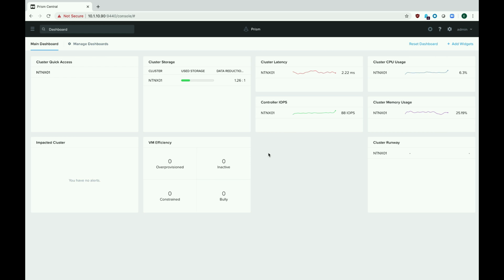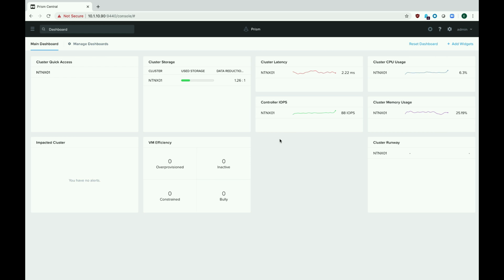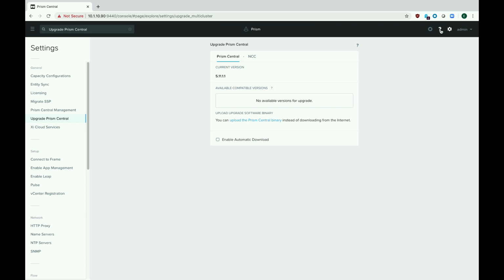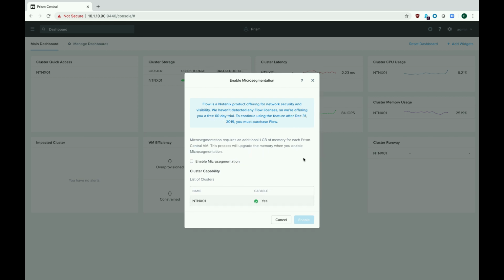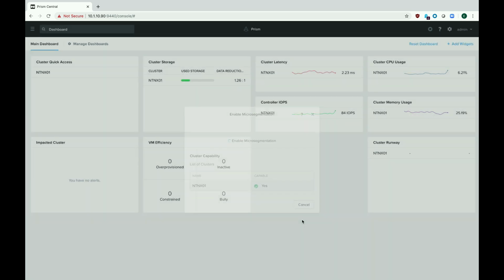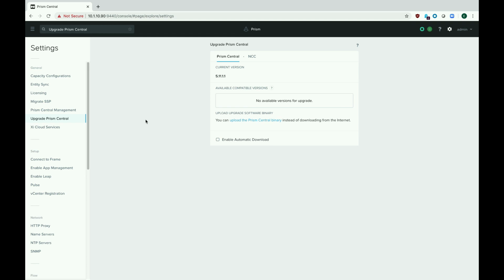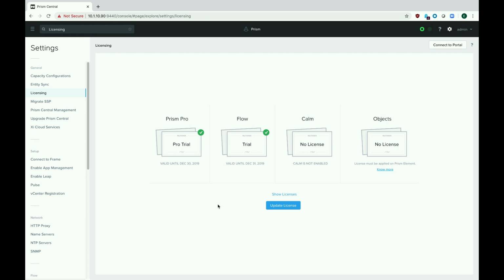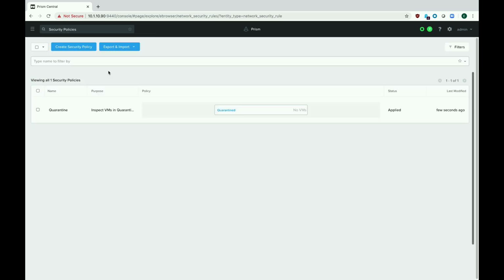How to enable Nutanix Flow (microsegmentation)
Nutanix Flow is Nutanix's native microsegmentation and network visualization product. With this video I show how to install and enable Flow. Hint - it is a single checkbox in typical Nutanix fashion!  Compared to competitive products, this is the simplest microsegmentation product to install and use. There will be follow up videos diving deeper in to Flow posted soon.